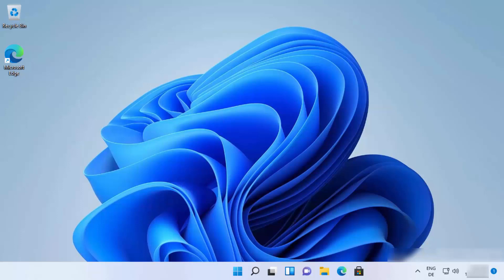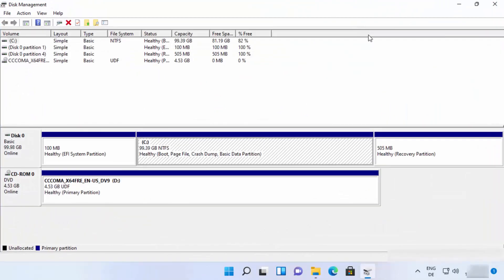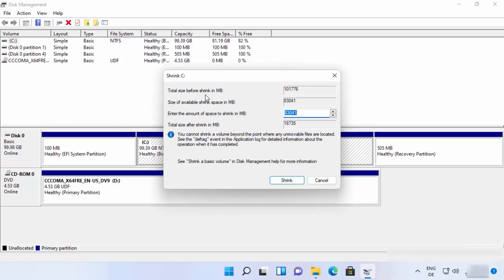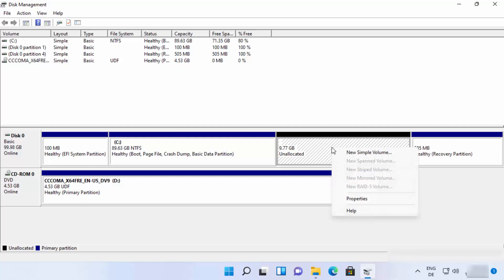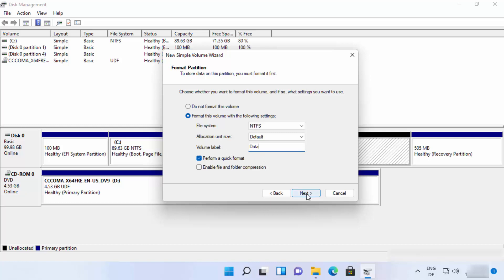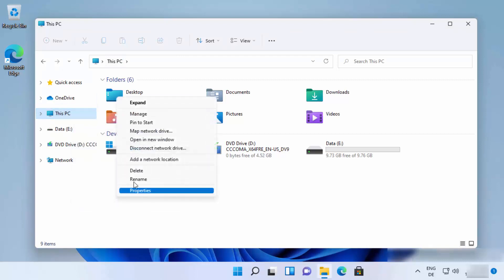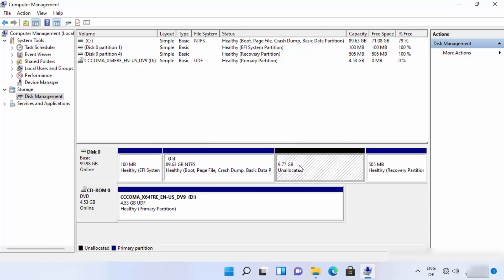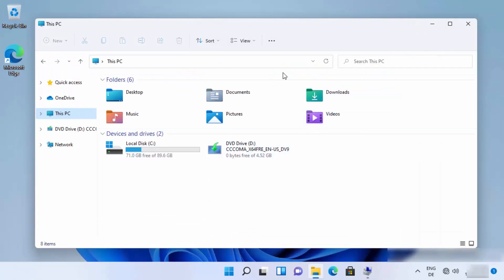How to Partition C Drive on Windows 11 Without Formatting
In this video I am going to show How To Make Partitions In Windows 10 . I will also show How to change monitor refresh rates in Windows 10.